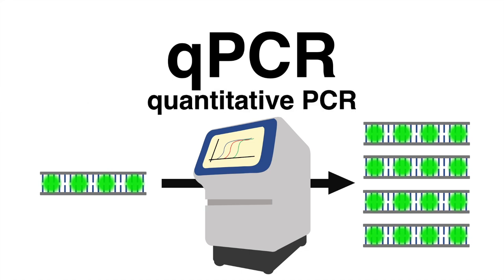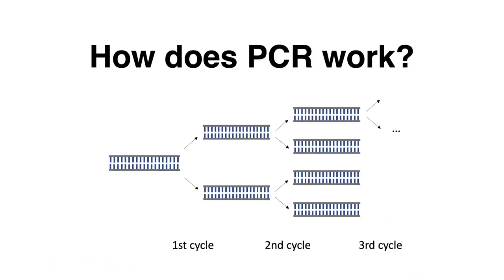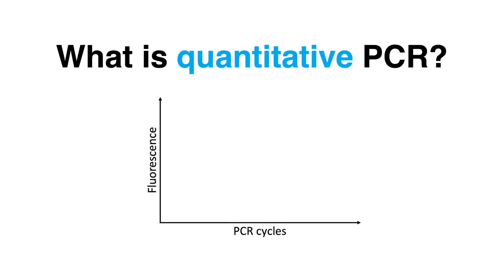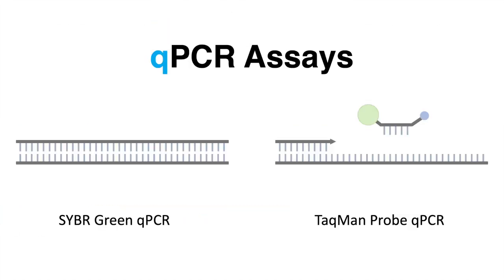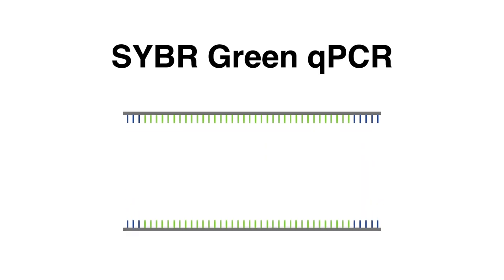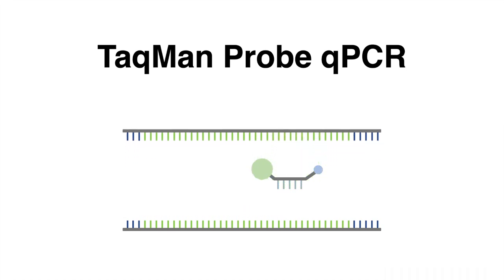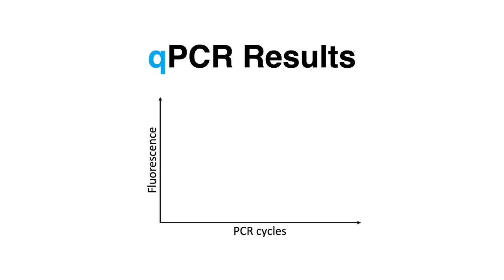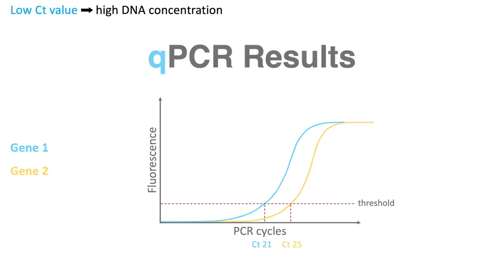Polymerase Chain Reaction (PCR), qPCR, Real time PCR